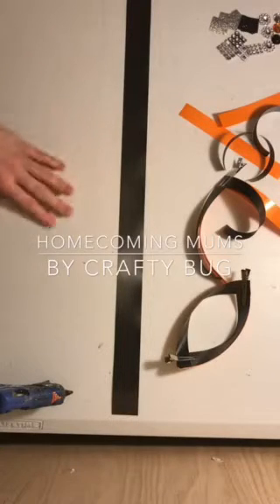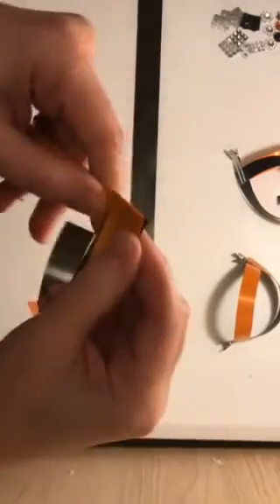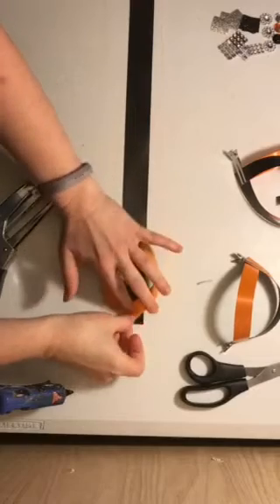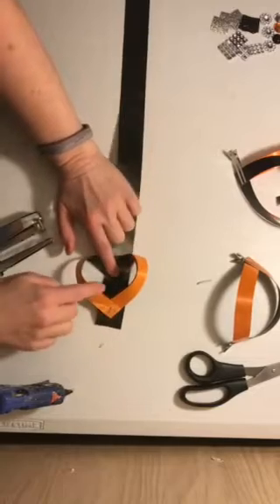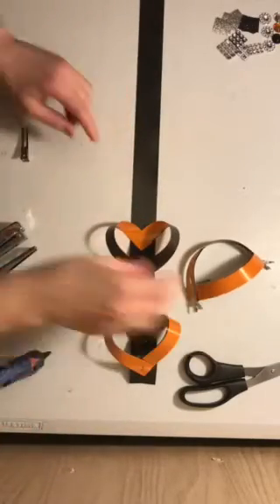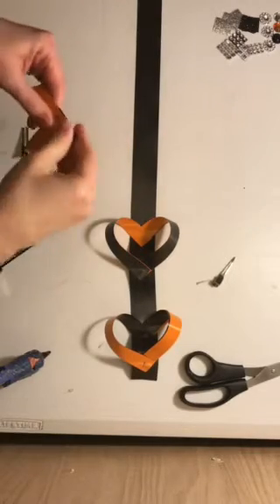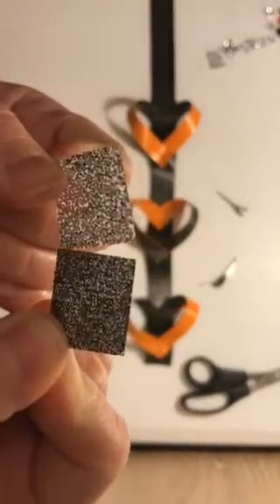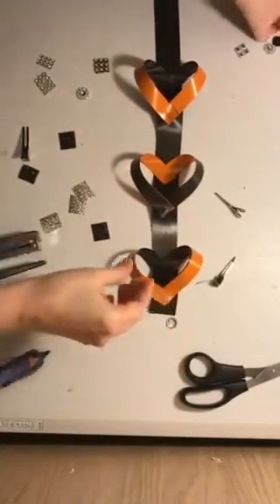3D ribbon heart chain tutorial for homecoming mums; version 1; DIY HOMECOMING MUMS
This tutorial shows how to make this chain using poly satin or acetate ribbons
7/8” & 1.3” width ribbons
Rhinestones for embellishments
Glitter ribbon
Ribbon length for hearts-6”
Amazon store

I was inspired by a chain Donna Beard on
Pinterest had made. So I played around and came up with this chain. This is completely my design. The technique for making it is mine.